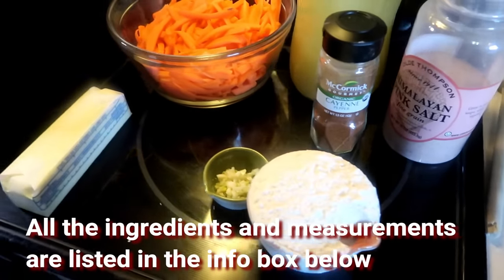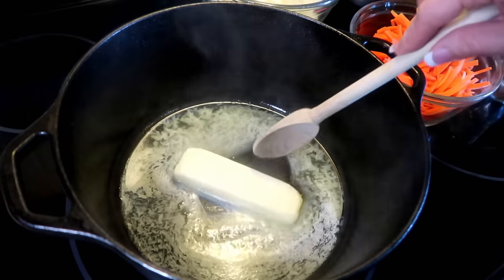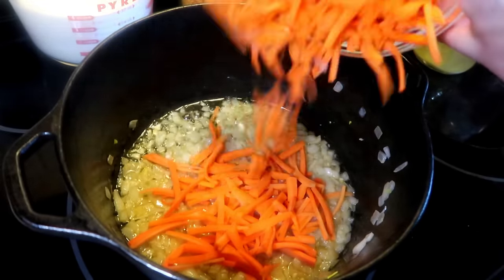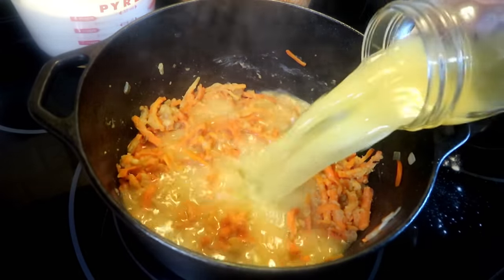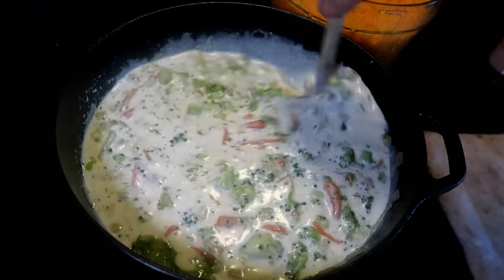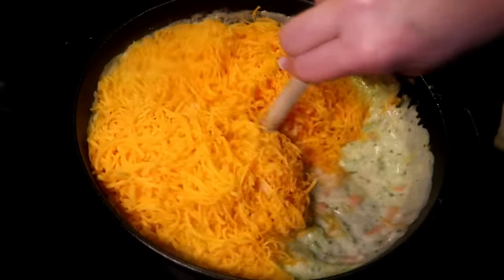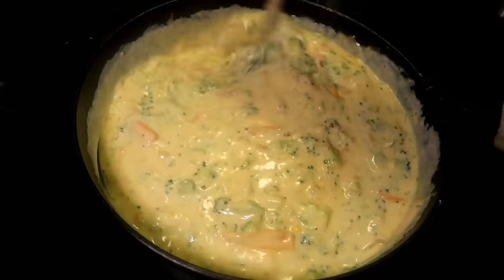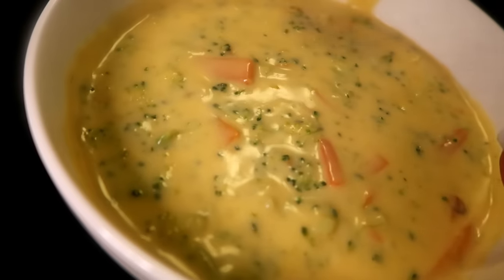Broccoli Cheddar Soup (AMAZING) | Panera Broccoli cheddar soup copycat recipe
Broccoli Cheddar Soup Panera Copycat recipe!
Welcome back to the Mini Farm!!  We have tried LOTS of broccoli cheddar soup recipes and this one is hands down the best (tastes exactly like Panera's!!)  Come cook this yummy dinner with me 💖😋↓↓↓ CLICK SHOW MORE ↓↓↓

Cast Iron pot used in this video

Broccoli Cheddar Soup Ingredients:
1/2C Butter
1 diced onion
1 minced garlic clove
1/2C flour
4C chicken broth
24oz shredded cheese
1qrt half n half (or 2Cs milk + 2C Heavy cream)
3 grated carrots
1lb broccoli florets chopped
Salt/pepper to taste
Pinch (less than 1/8th tsp) cayenne

In this episode we show you how to make a the best Broccoli cheddar soup with real ingredients at home.

Link to the Carey
We got lots of questions about the knife we use in the "how to cut up a chicken" video, this is the one we used

Camera I use to make my videos

Category
People & Blogs
License